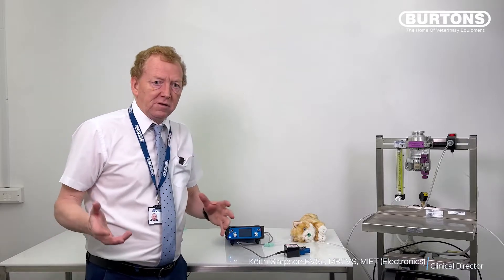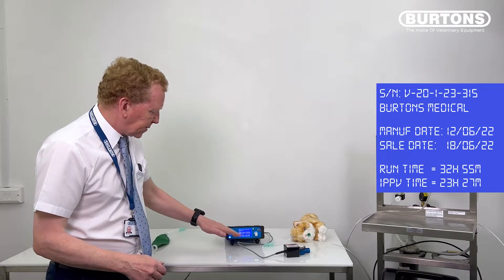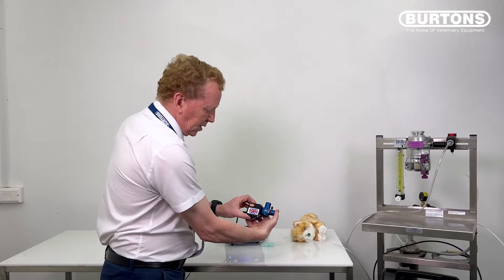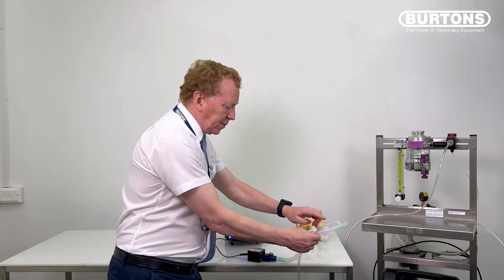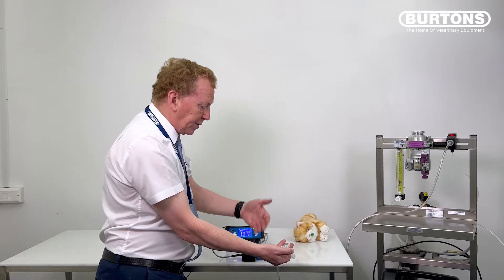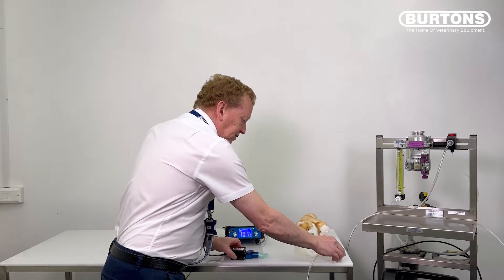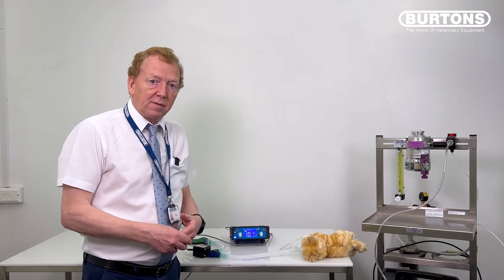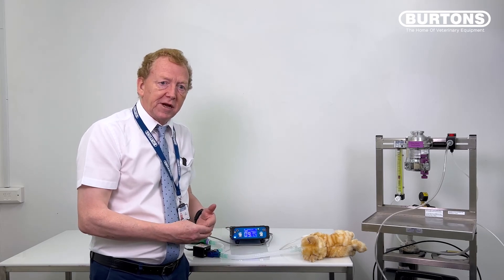How To Setup The SAV04 Small Animal Ventilator: Test, Setup & Run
In today's video, Keith Simpson, our Clinical Director will be showing you how to set up the SAV04 Small Animal Ventilator.

Keith will run through some quick checks to ensure the system runs smoothly, the setup process to get the machine ready for use and then how to run it through an anaesthetic procedure.

To learn more about the SAV04 Small Animal Ventilator